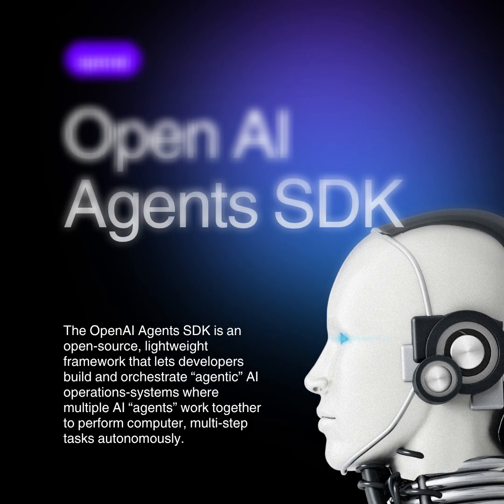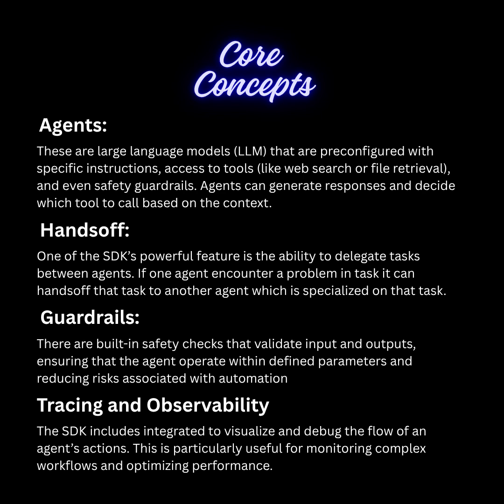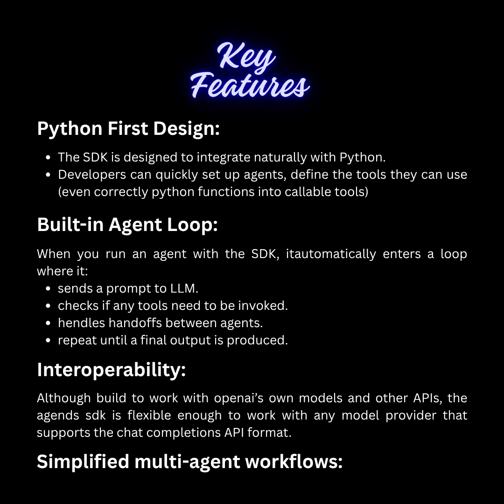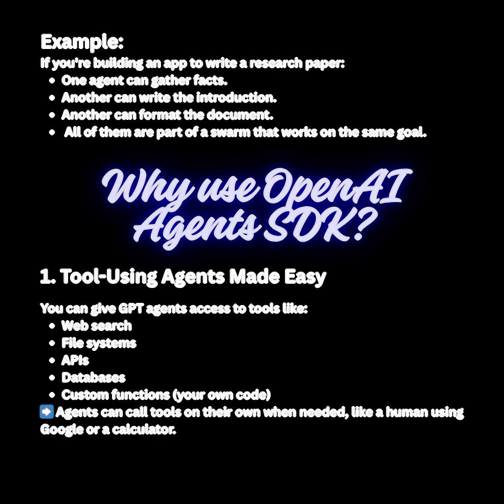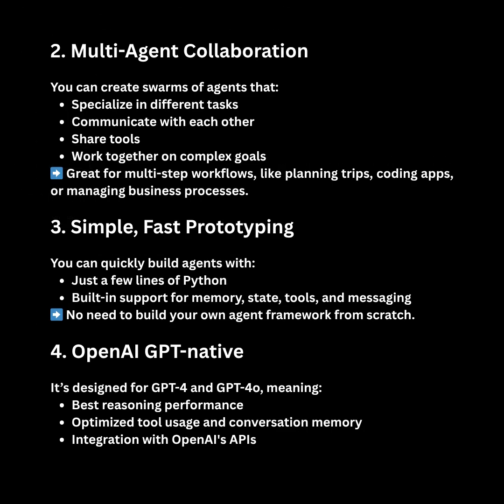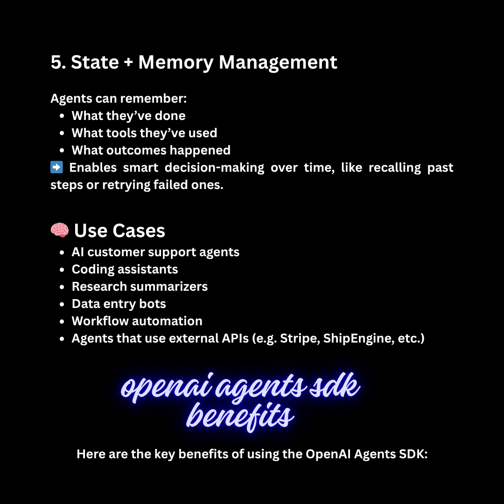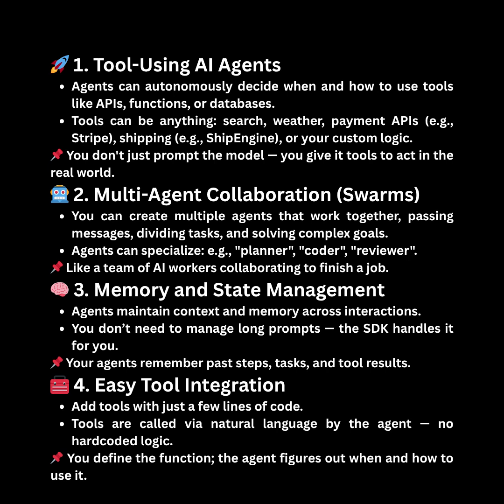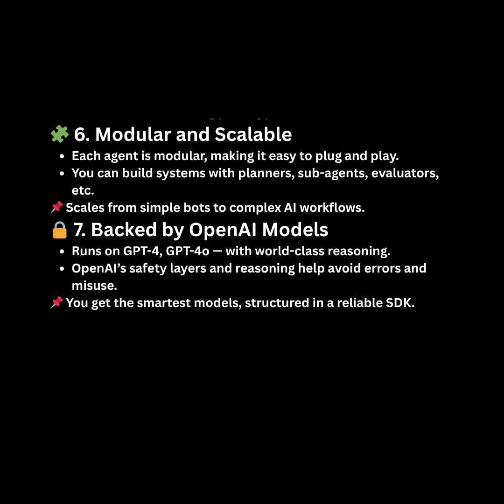what is openai agents sdk?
In this video we will learn about openai agents sdk, core concepts, key features , why it is use and its benefits.